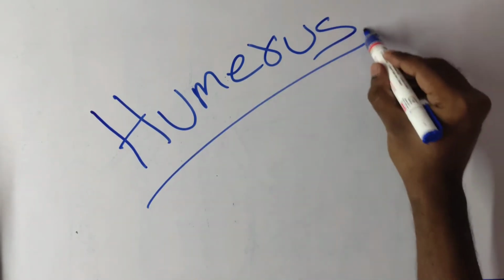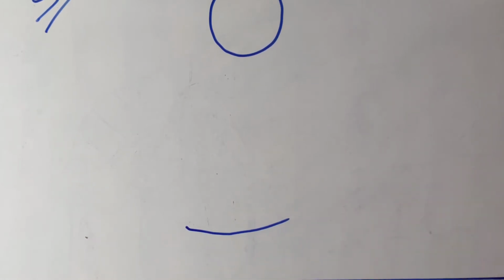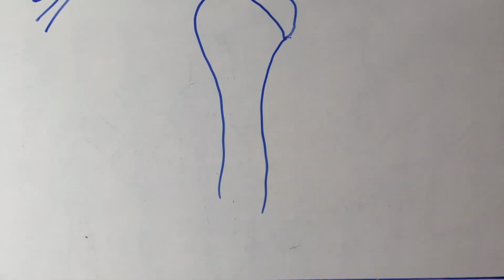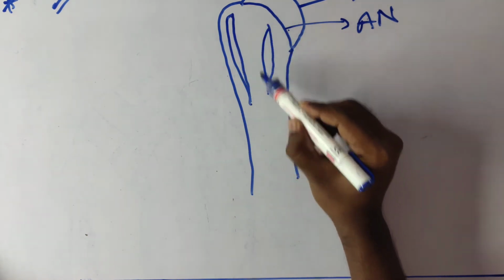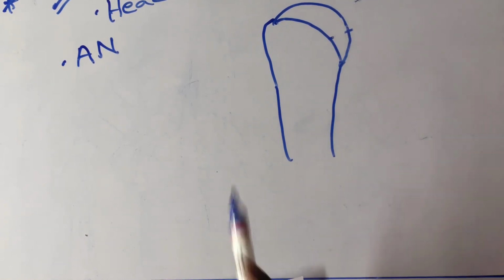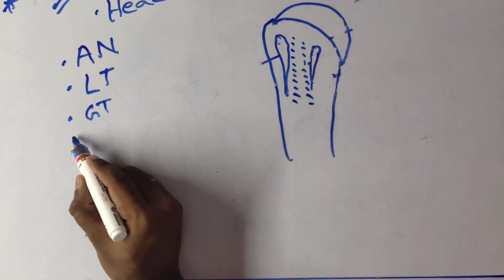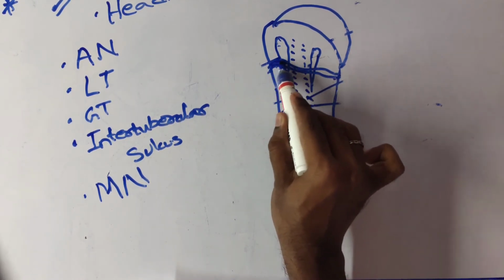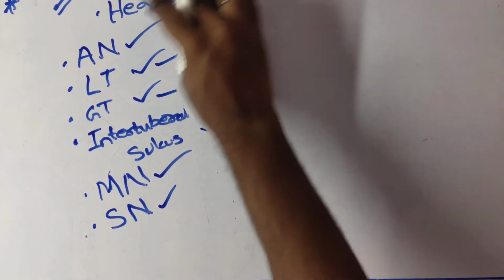Humerus anatomy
Today our class is about upper end of humerus
NOTES is available in instagram

Notes is given for examination
So please be aware of our notes

NOTES is provided at instagram